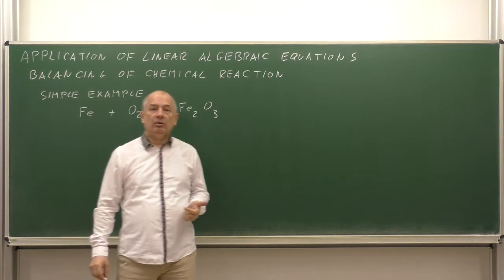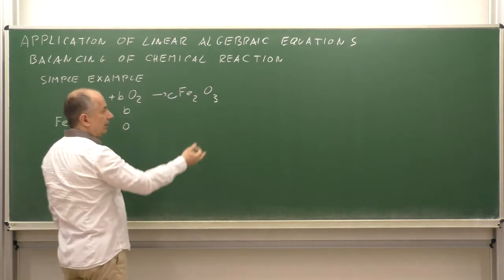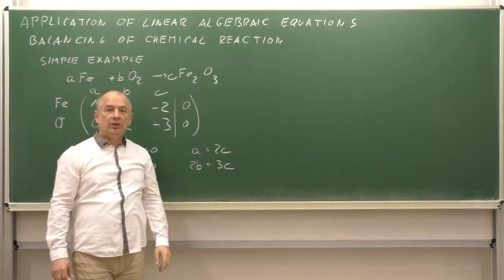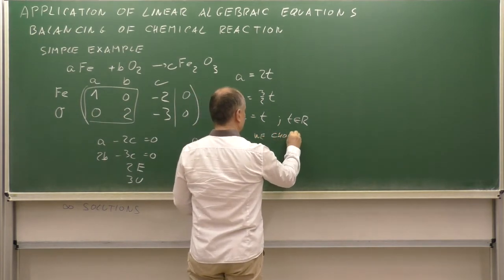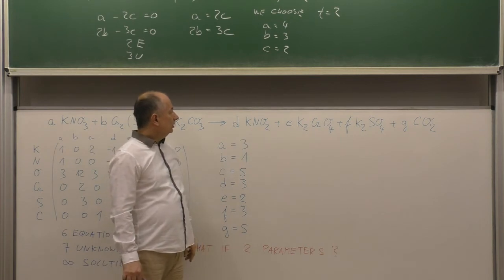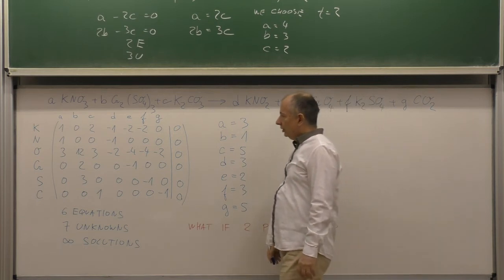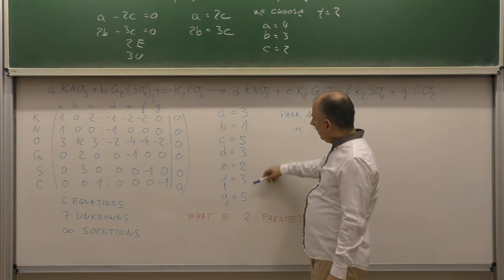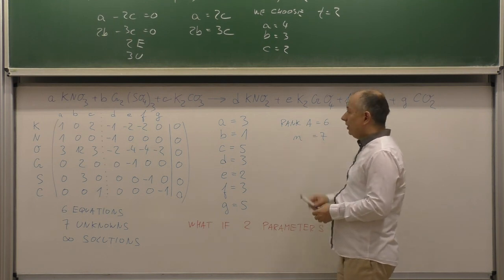22.1 - Applications of linear algebraic equations: balancing chemical equation